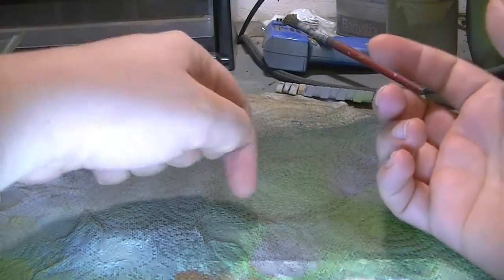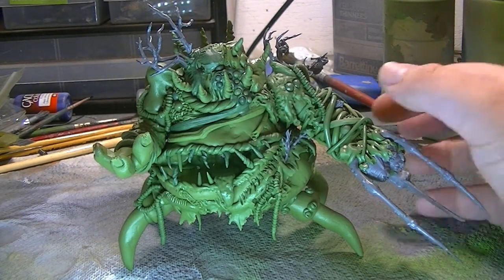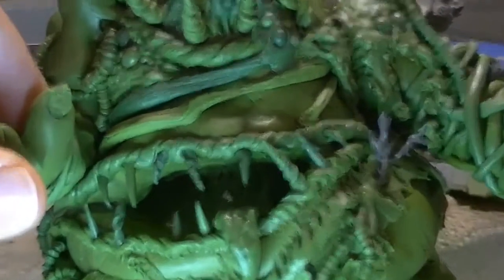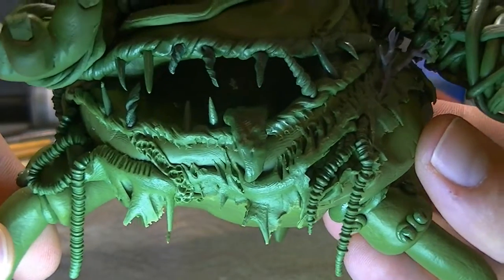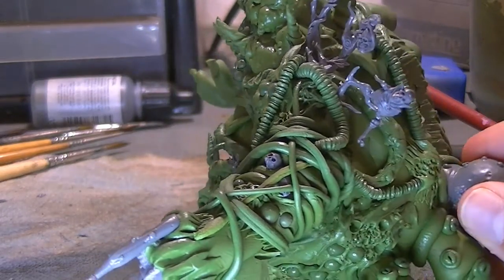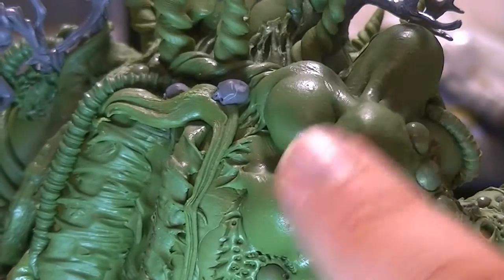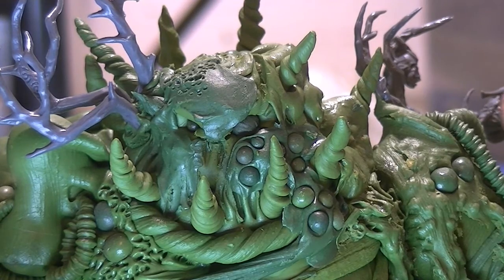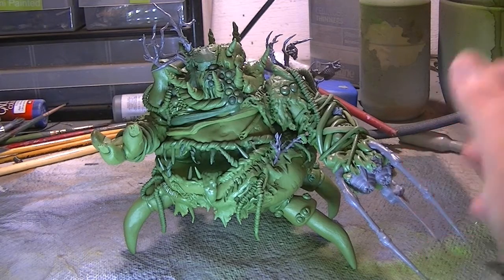Commission Time: Skill For skill swap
Hey there guys as always don’t forget to share, as it’s the best way to help the channel grow and reach more people.
Also please don’t forget to check out the Facebook group as you can get little sneak peeks of upcoming projects and it’s also a good way of interacting outside of YouTube.